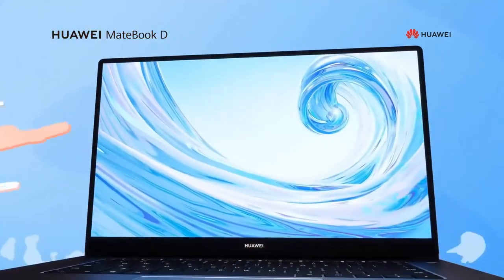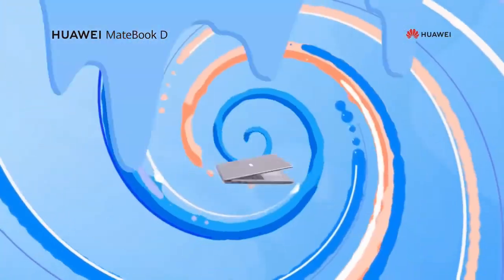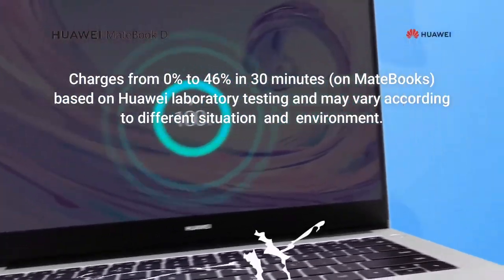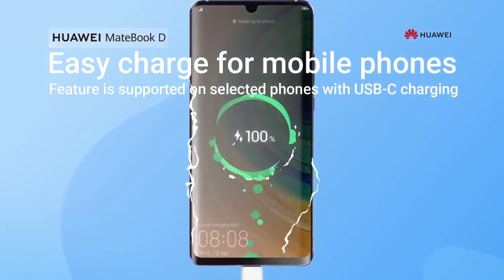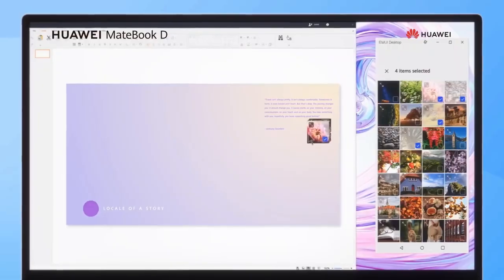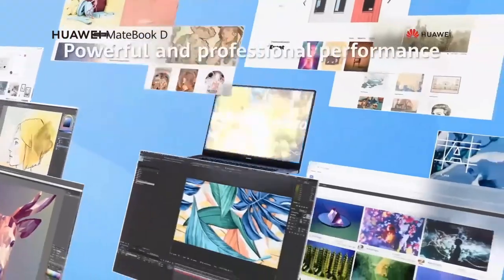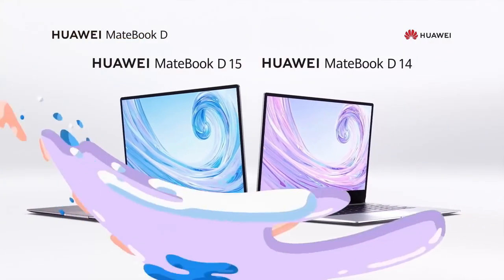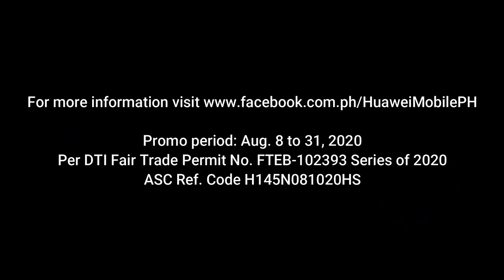Huawei MateBook D Back-To-School Promo TVC August 2020 30s (Philippines)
Like this TVC Upload if you want. Comment for your thoughts on this TVC.

ALWAYS CHECK THE CHANNEL URL. It's fake if it's not!

DRPS One Episode No. 1345: Huawei MateBook D Back-To-School Promo TVC August 2020 30s (Philippines)

Warning: Do not re-upload this material and claim it as your own, unless you send a permission letter via our Facebook Page or via Business Inquiry Email found at the "About" Page on our Channel.